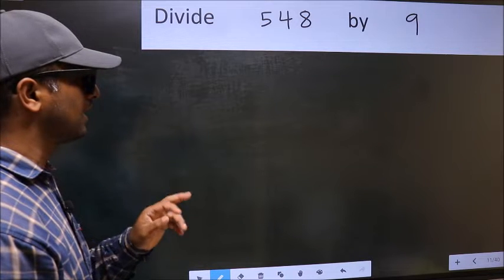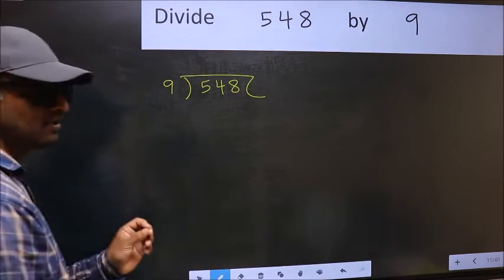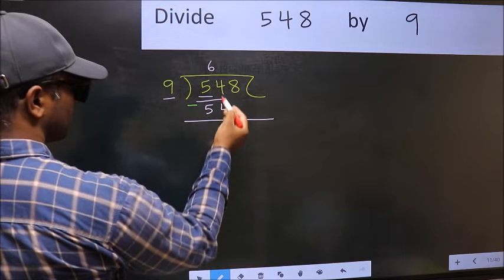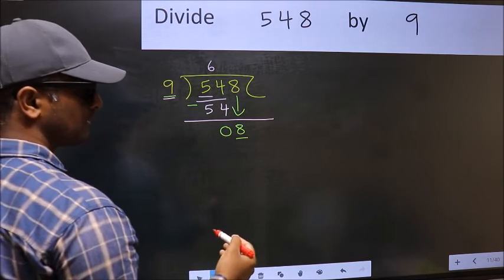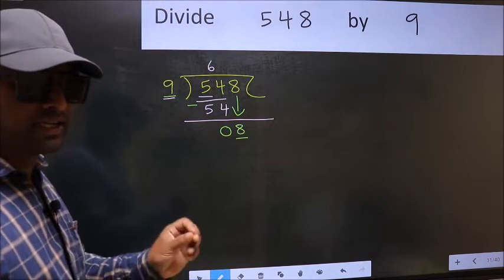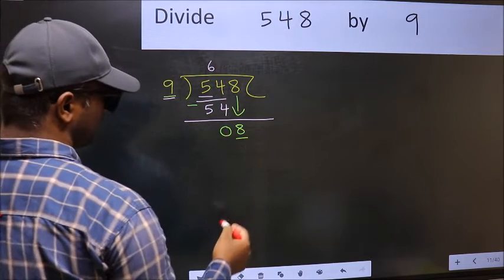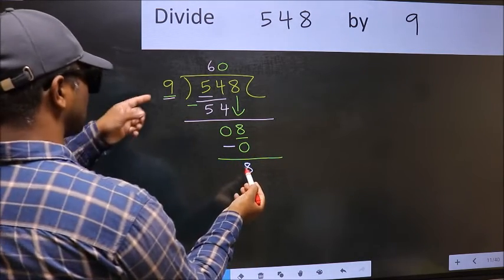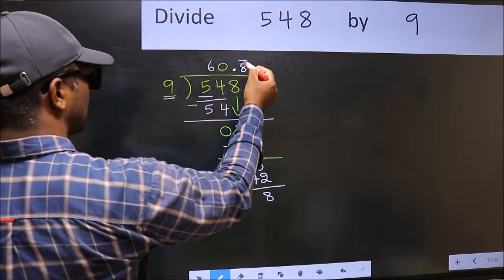Divide 548 by 9 Most common mistake while dividing